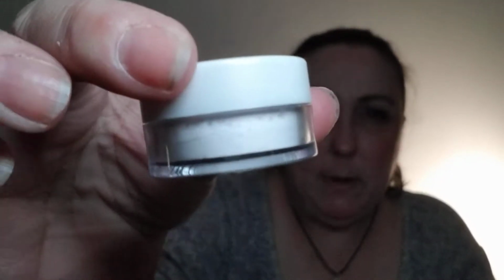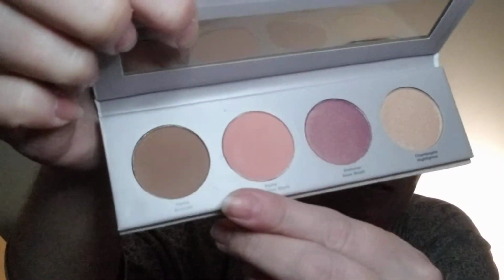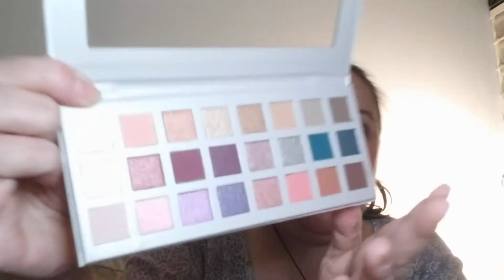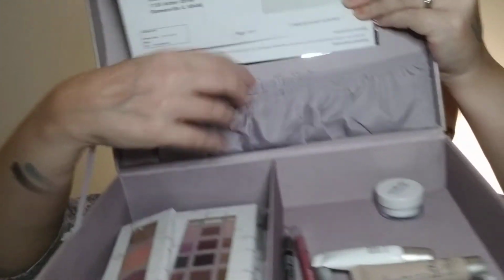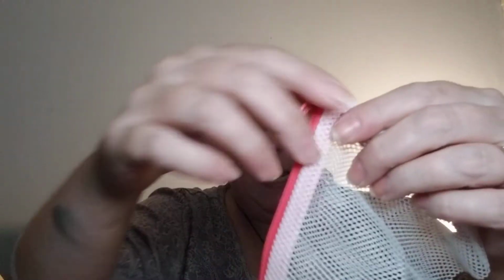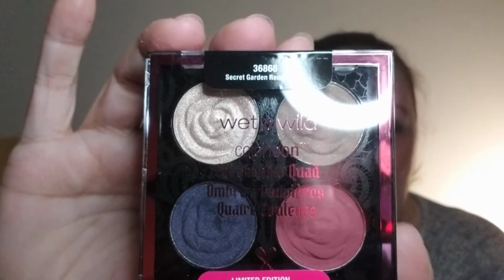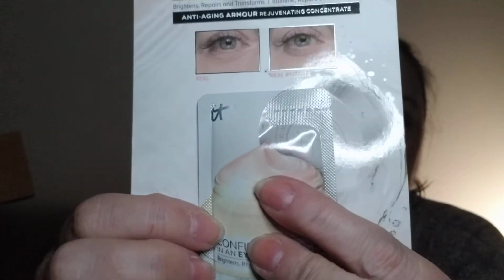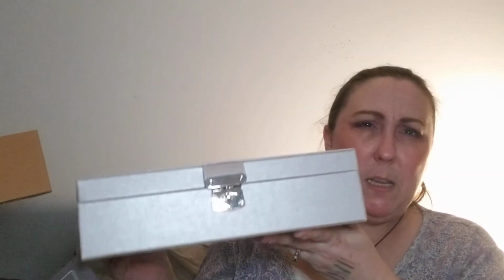Now for Ulta Haul Chapter Three: The Final Episode in This Series!!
Don't worry, I have two more boxes from Ulta to open. I FOUND THE LOST BOX!! And another order has arrived!! I haven't made the videos for them yet!